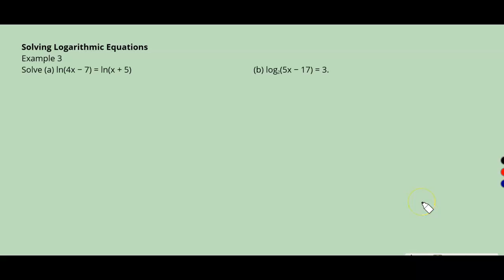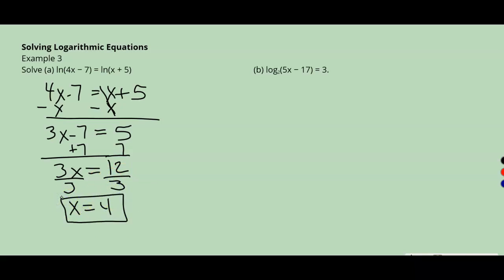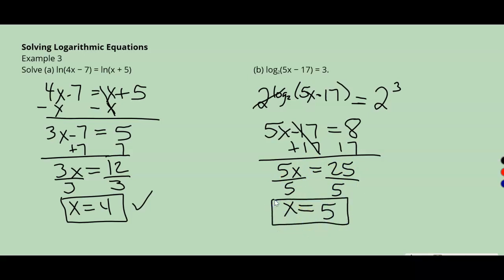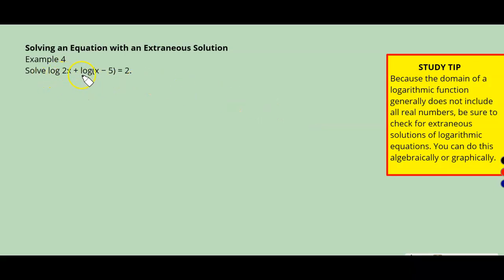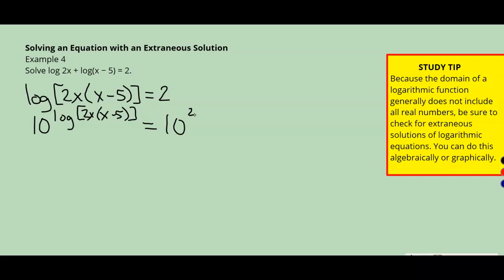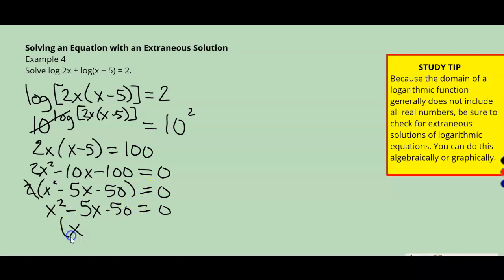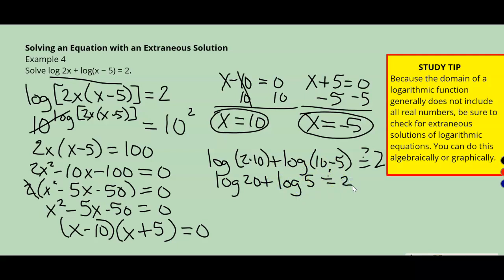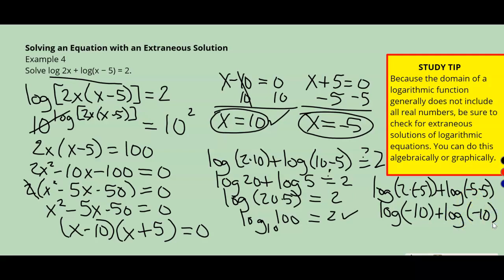Alg.2 Solving Exponential and Logarithmic Equations 5.6 Part 2